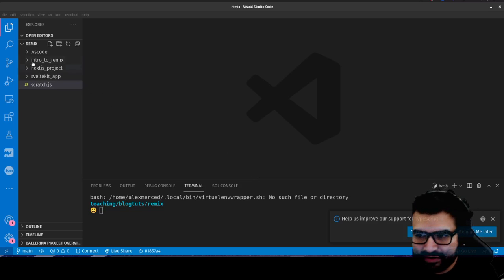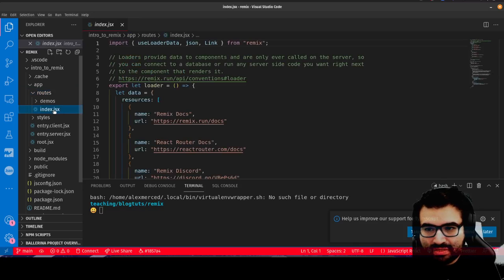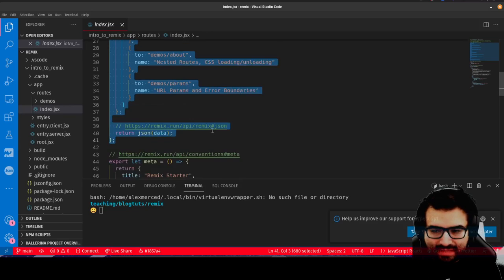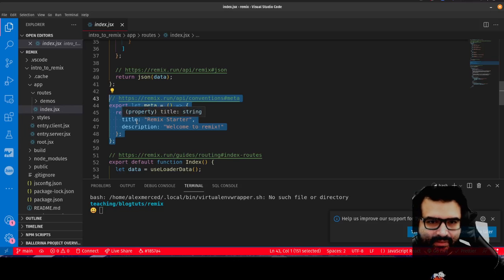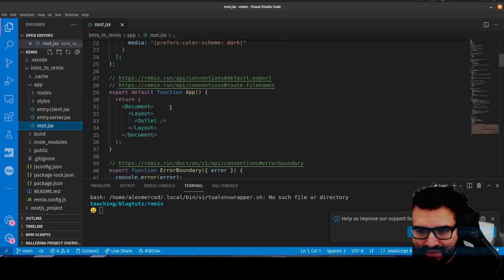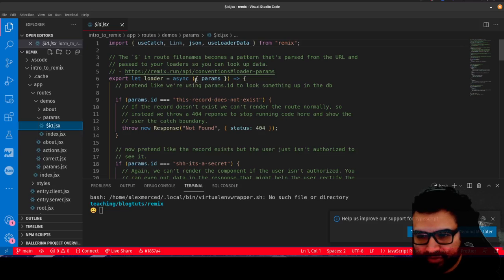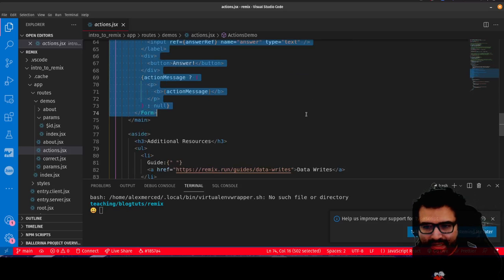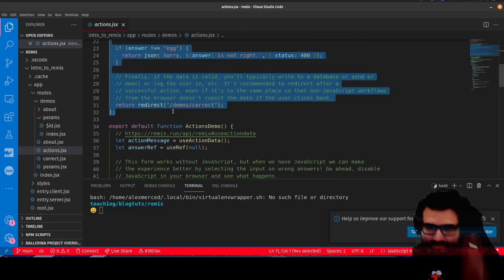AM Coder - Quick Tour of React Remix